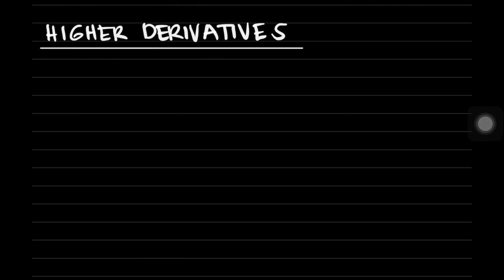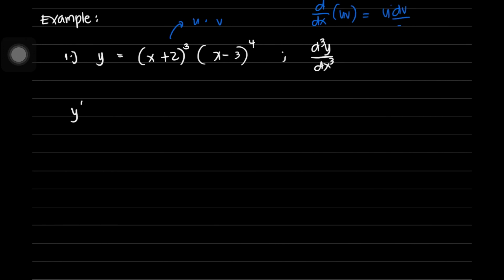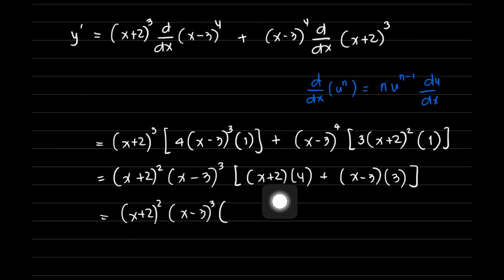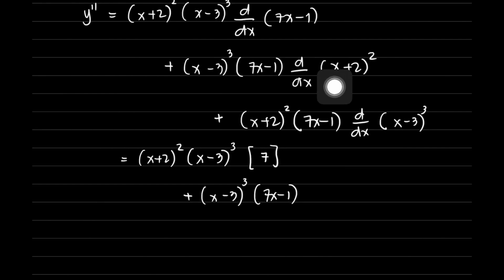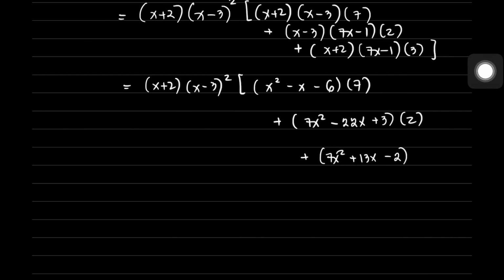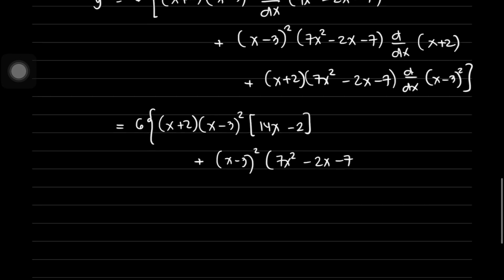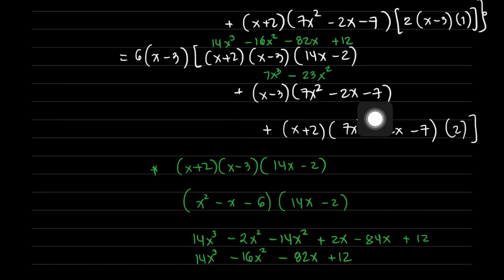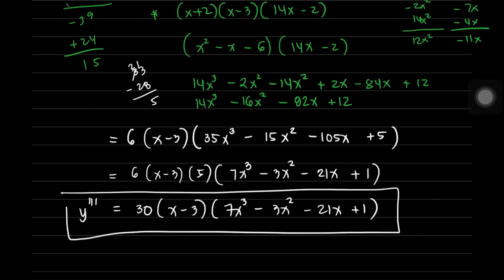Differential Calculus Higher Derivatives Part I HD 1080p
In this video, the concept of higher derivatives was discussed. An example was also given.

0:04 The concept of higher derivatives
2:42 Solving for the first derivative (Example 1)
8:57 Solving for the second derivative (Example 1)
19:06 Solving for the third derivative (Example 1)